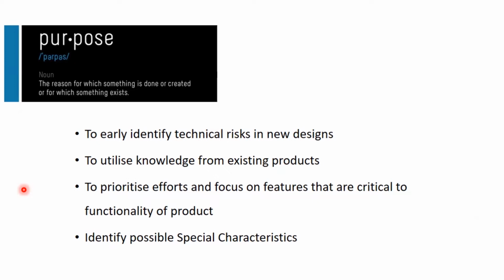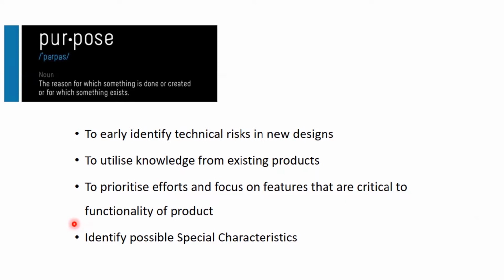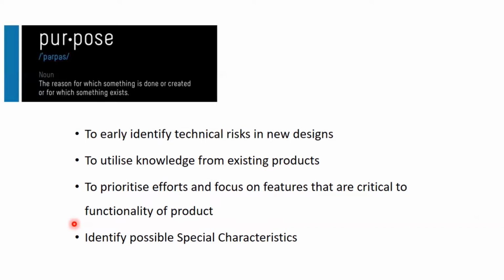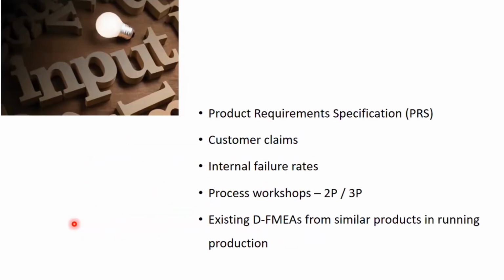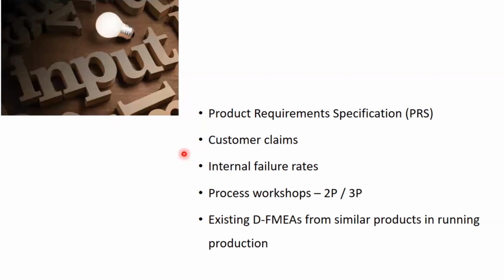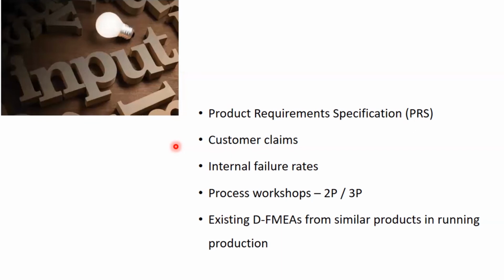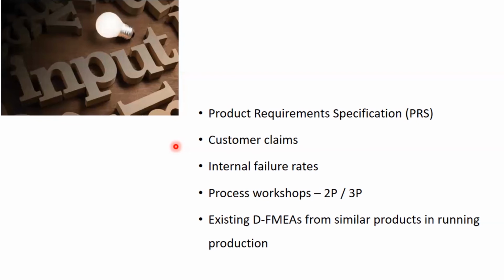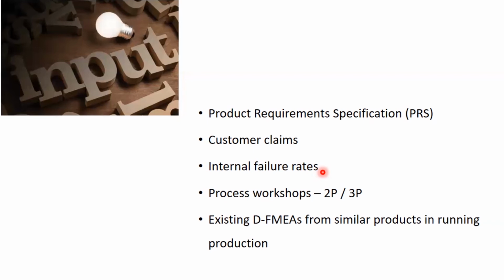DFMEA - Purpose & Inputs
FMEA - Failure mode effect analysis is considered to be one of the best-structured ways for designers to identify potential problems, failures, causes and effects on the system, subsystem or component adversely before an adverse event occurs effectively manage and generate a full proof design.

In this video, we are covering only the introduction and definition of
 " What is the purpose and input needed for DFMEA?"

Our MechLeadership community is conducting knowledge sharing sessions to support all mechanical engineers in teaching and training on various topics plus tools that are effectively used in the manufacturing industry.

Our mission is to transform mechanical engineers from individual contributors to leadership roles.

If you would like to be part of the community and have an intention to provide value and learn from each other, just click on the WhatsApp community link and join.